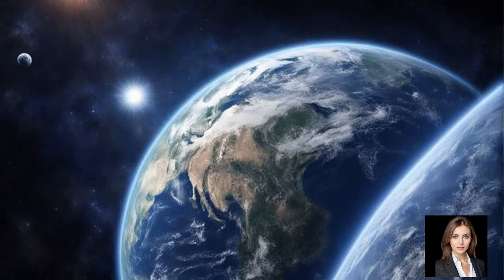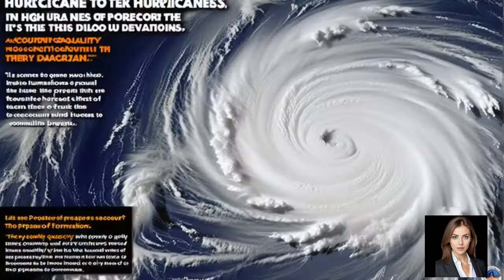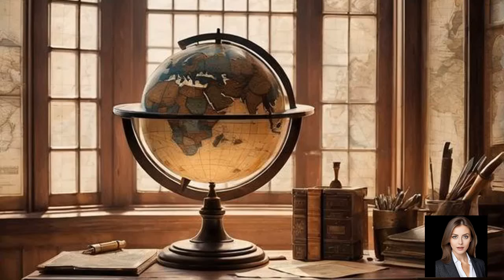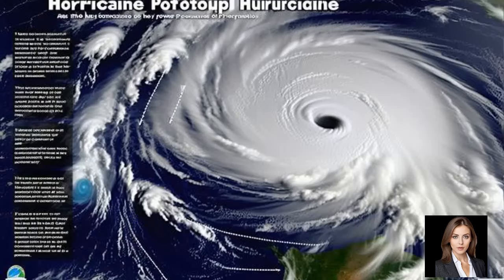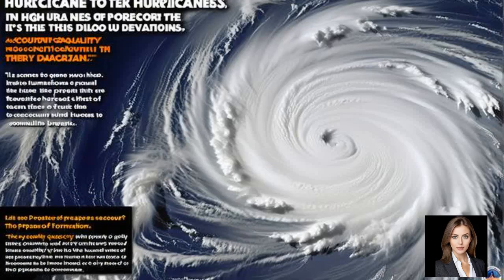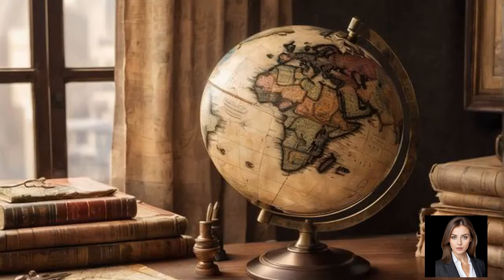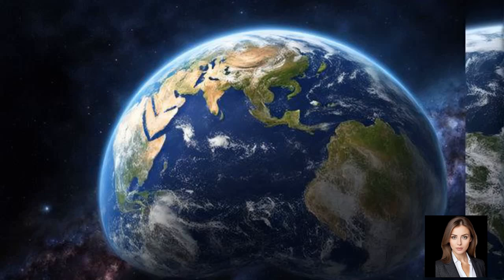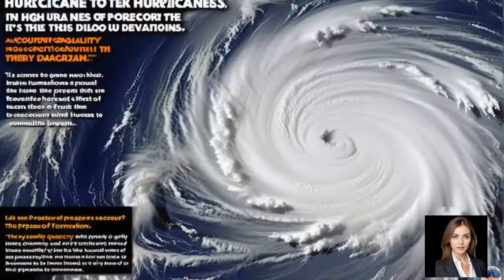Why Hurricanes Never Cross the Equator - The Science Explained!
Ever wondered why hurricanes never cross the equator? Join us on Volga Facts as we delve into the fascinating science behind this natural phenomenon. Learn about the Coriolis Effect, equatorial wind patterns, and the dynamics of hurricane formation. 🌪️